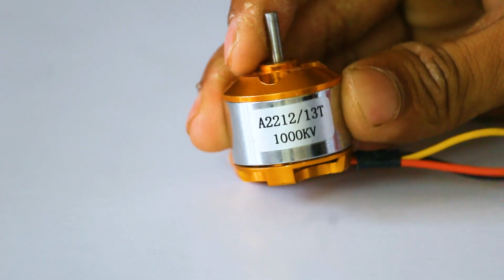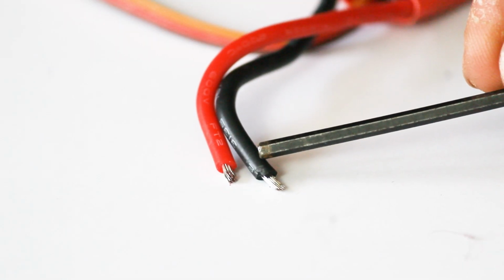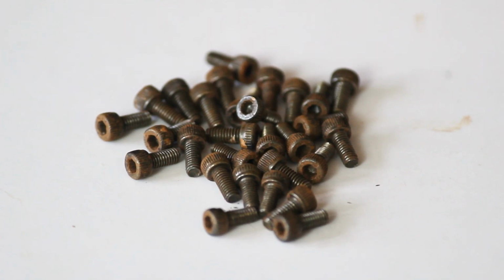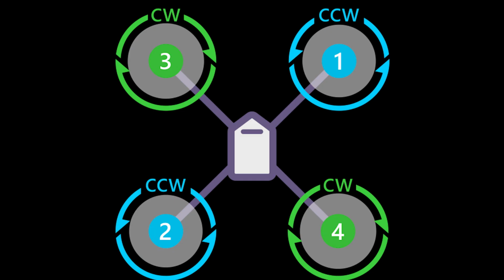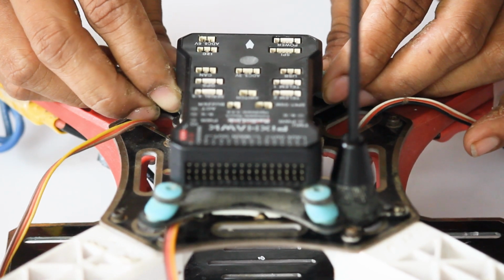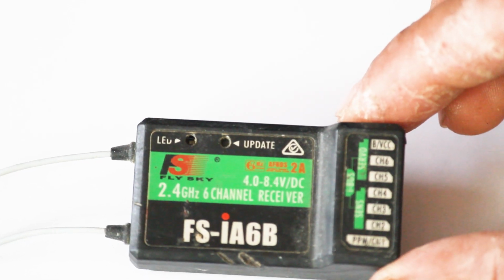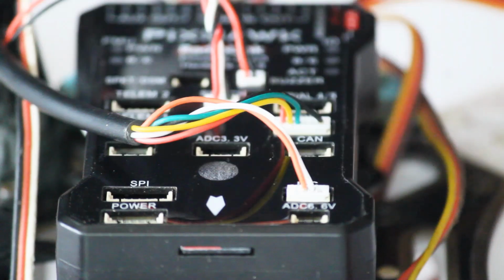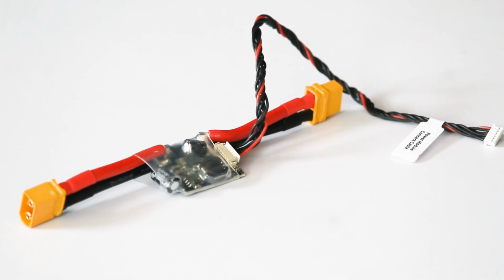Making a DRONE with PIXHAWK flight controller| GPS and TELEMETRY| How to make a drone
In this video we are going to make a Quadcopter drone with PIXHAWK flight controller.
We are also going to attach GPS and TELEMETRY in this drone. The required programming is explained in this video.

COMPONENETS REQUIRED
1000KV BRUSHLESS MOTOR
30A SIMONK ESC
F450 QUADCOPTER DRONE FRAME
PIXHAWK 2.4.8 FLIGHT CONTROLLER
M8N GPS MODULE
TELEMETRY MODULE
3DR POWER MODULE
5200MAH 11.1v LIPO BATTERY
FLYSKY FSI6 TRANSMITTER AND FSIA6B RECEIVER
1045 2 PAIRS PROPELLER.

Drone making really have been very interesting for the youths and young  generations.
To program this drone you need a mission planner software.

THIS VIDEO IS BASED ON THE FLLOWING TOPCS
-pixhawk flight controller
-pixhawk quadcopter drone
-how to make a drone with pixhawk flight controller
-how to make a quadcopter drone with pixhawk
-pixhawk flight controller programming
-how to make a drone
-how to make a drone at home
-drone making with pixhawk flight controller
-homemade drone making
-science project
-drone project making
-science exhibition project